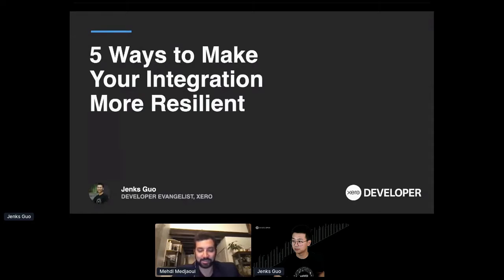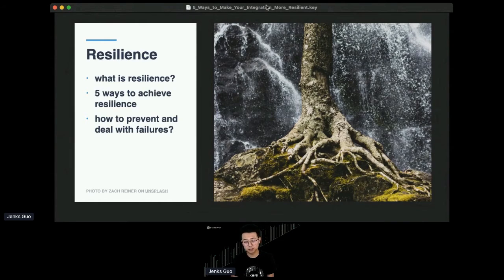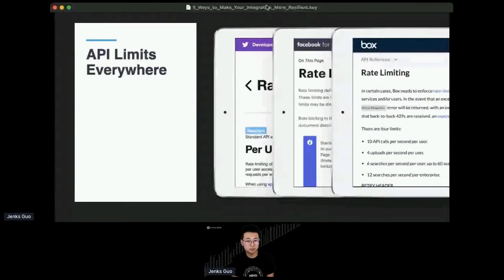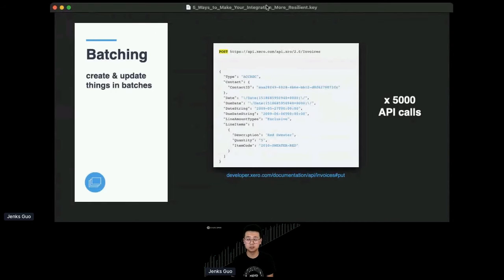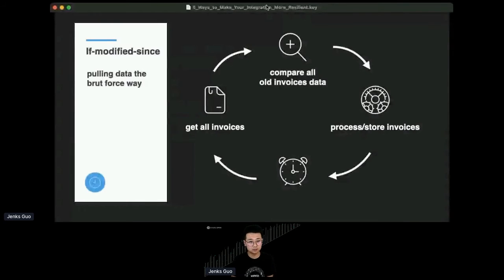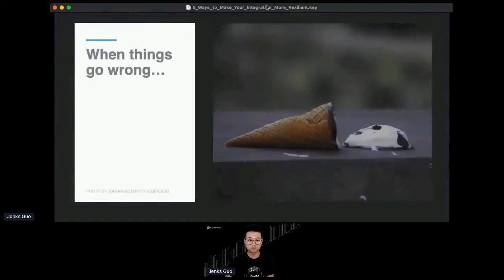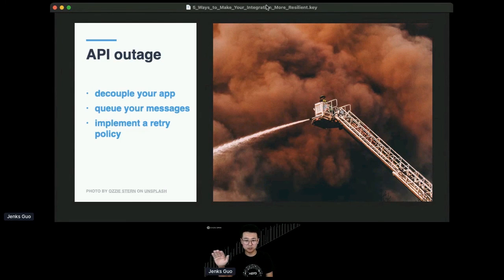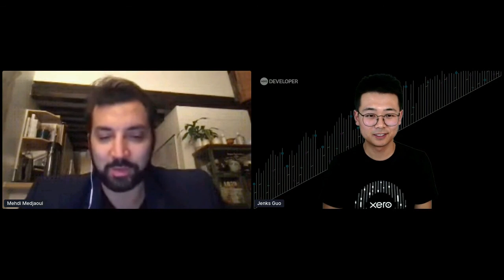Apidays LIVE Jakarta 2021 - 5 ways to make your integration more resilient By Jenks Guo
5 ways to make your integration more resilient
Jenks Guo, Developer Evangelist at Xero